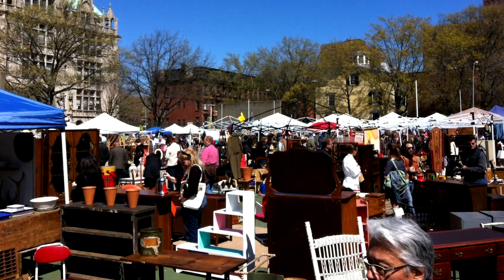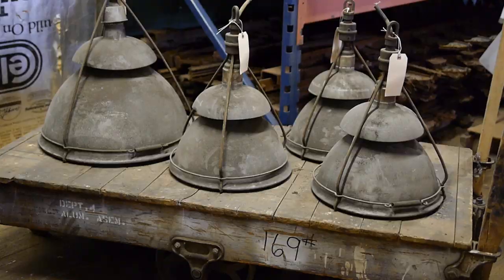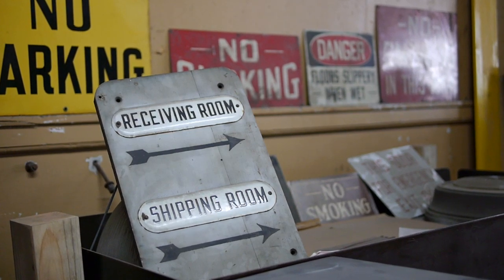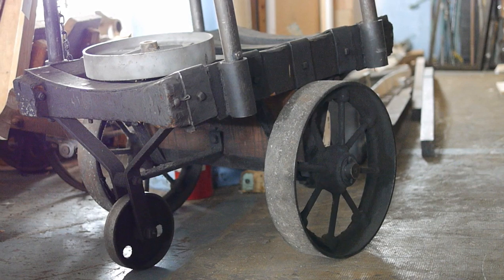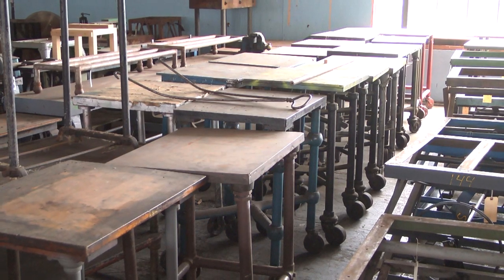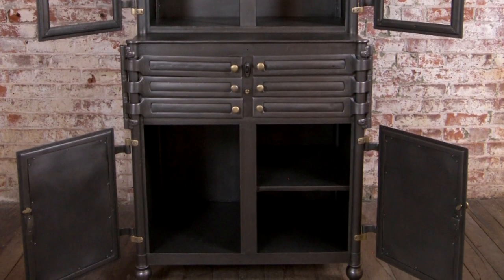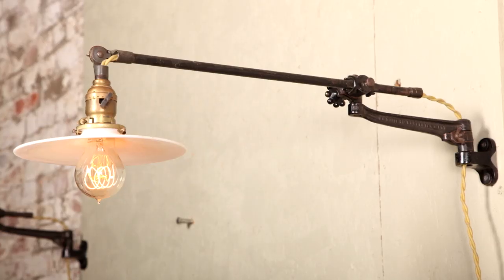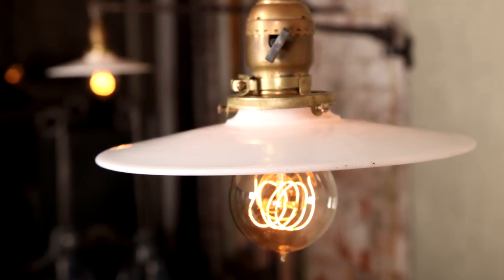Bridge Communications Group - Marketing Content - Fine Furniture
Vintage Industrial Furniture and Lighting Design - Tim Byrne

Transcript: I started by buying and selling mid-century modern and I didn't have a lot of resources to start with. I didn't have a store or an outlet for it so I went down to a flea market down on 25th street in Manhattan and started selling down there. While I was there though, I would see little bits of industrial popping up; a lamp, a table, a stool, a chair, whatever. And it really caught my interest, so much so that, you know I felt an immediate attachment to it for some reason.

But I didn't just only want to buy it and sell it; I saw great potential in it. Especially in the cast iron pieces, machine bases, pieces that were used in heavy industry I could see a great potential in the castings, because I love the castings. I think the process that they go through to make these castings is great. And you know, they were made at a time when labor was cheap but material was expensive so they could afford to put a lot into the design and the making of these pieces, which you don't really find now. It is just too expensive to do it.

That really attracted me to something that was actually being thrown into scrapyards and it was just a whole piece of America that was just being discarded. So that's why we called our company Get Back.

You know when people saw it initially and saw what we were doing, I think they had a similar reaction that I had, "What is this? This is fabulous. Where'd you get this?" You know, it wasn't -- it wasn't the usual antique that you would see you know because it wasn't classed as anything, it wasn't openly available on the antique market as antiques. I mean it's not antiques, we class it as vintage and we like to use that term because anything we buy we really like it to be at least 50 years old, preferably pre-second world war. So it's not technically an antique, but it's the look that is just so like different.

My whole idea in the beginning was I wanted it to be used. I wanted people to use this.  So we always kept that in mind. We didn't want to present it just as art, you know because we certainly could fill building after building. So if we found tables we wanted to present them as tables. We wanted to keep them as pure as possible to their original use.

We do a tremendous amount of work with designers and architects and so forth and I think this look is a piece of American Industrial history that absolutely everybody should have one of these pieces in their home. Not only for its beauty and its functionality.  Just to be able to say, "I have a piece of original American Industrial history in my home that we still use today" and I think that's brilliant. I think that's something that you pass on and pass on and pass on.